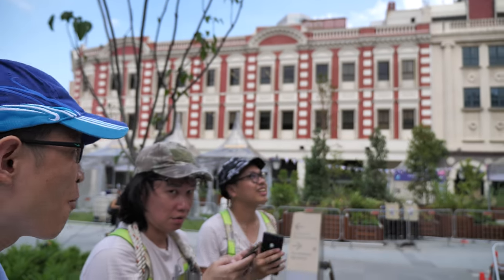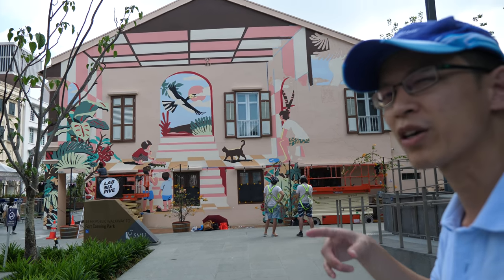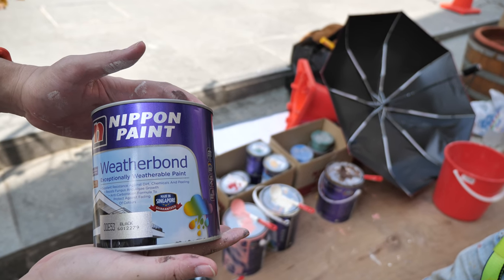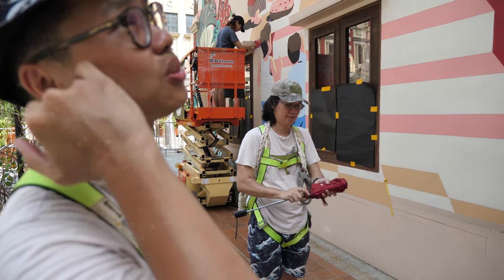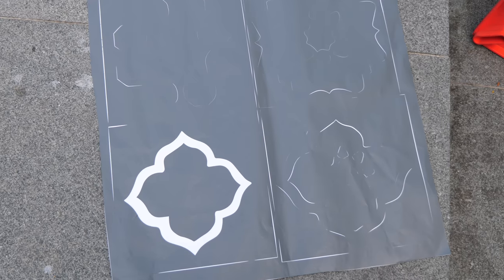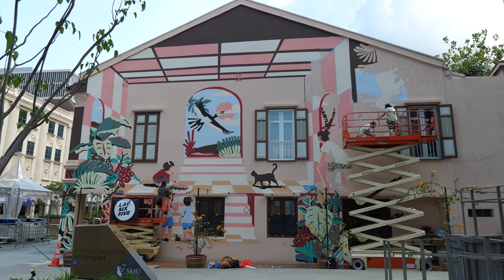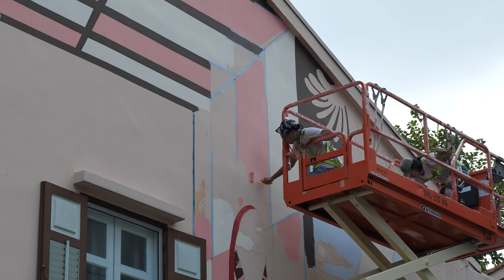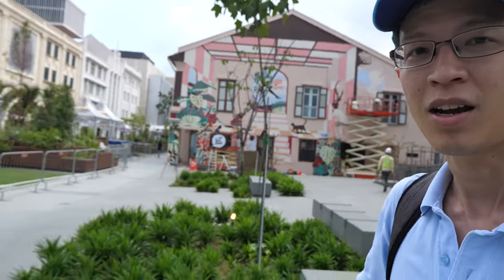Painting a wall mural is hard work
Went down to see this huge wall mural my friend was painting on the side of an Armenian St shophouse